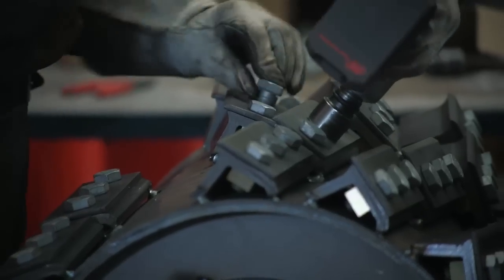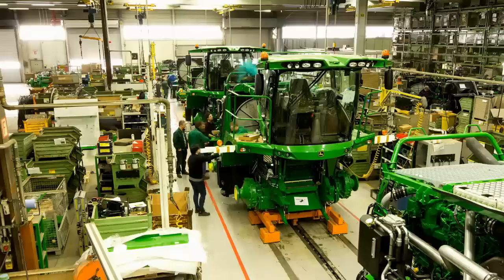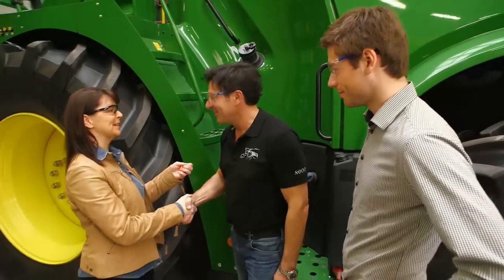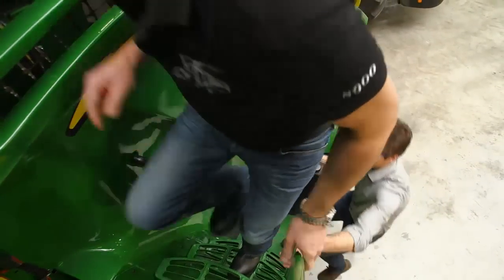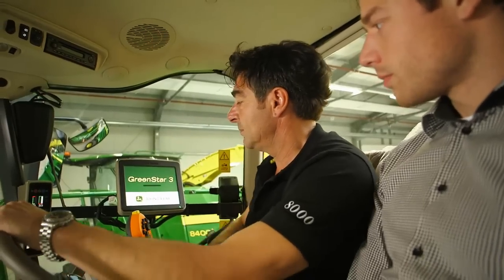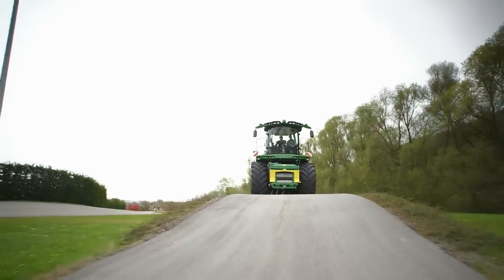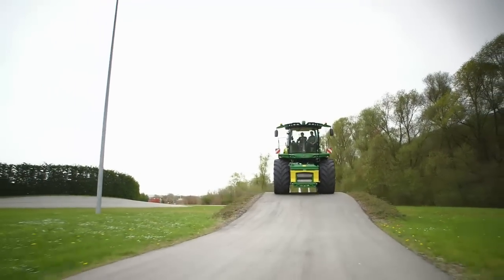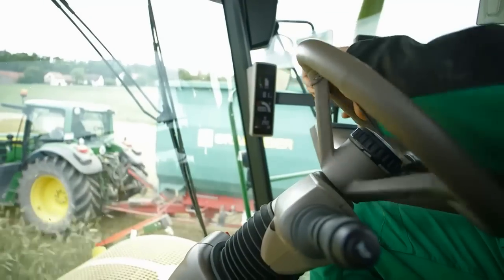First customer handover - The new John Deere 8000 Series SPFH (Ep. 7)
Jürgen Herold is the lucky customer who takes delivery of the first 8000 Series forage harvester from John Deere. Our cameras were by his side, capturing every moment as his machine rolled off the production line.